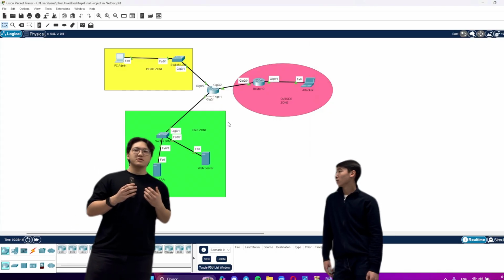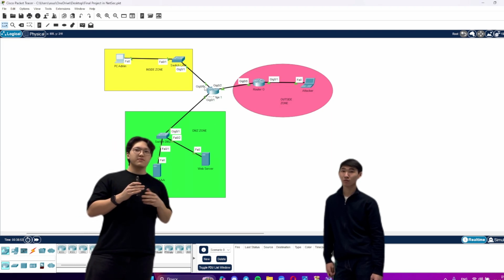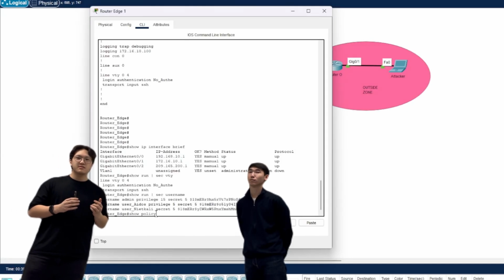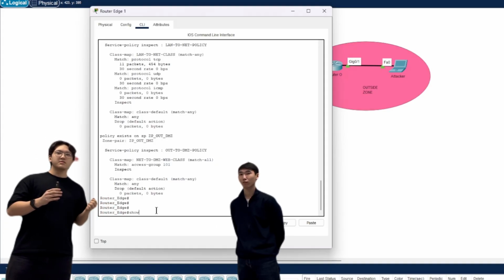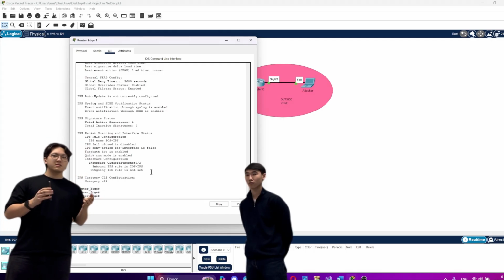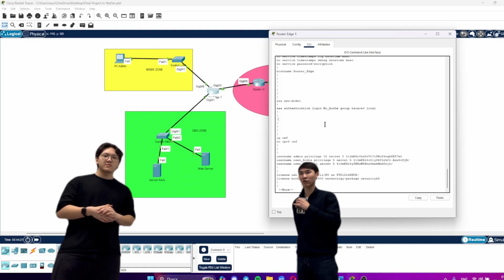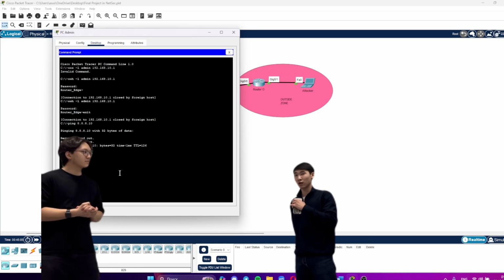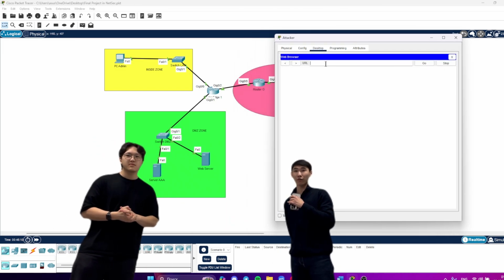Final Video Presentation in Network Security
FINAL PROJECT – Network Security (Packet Tracer)
Project Title: Secure Enterprise Network Implementation in Cisco Packet Tracer applying all security concepts covered  during the semester.
Course: Network Security
Group: BezSt 23-2-Ch
Team Format: Pair
Date: December 27, 2025
Team members:
Nietkali Nurmanov
Aidos Izbasarov